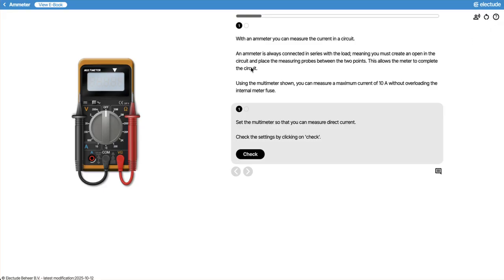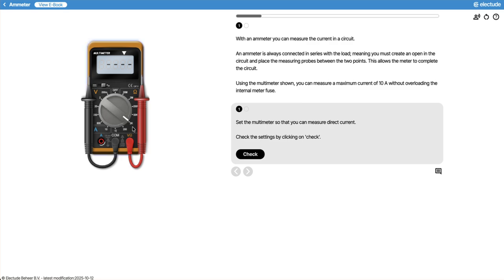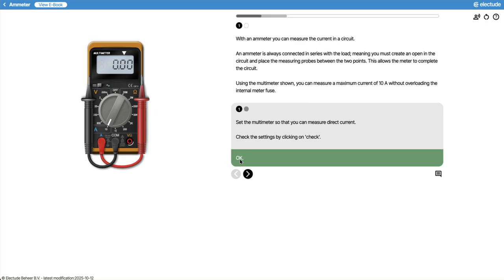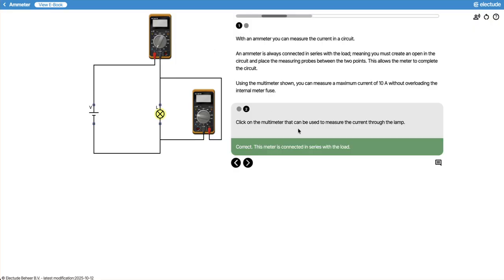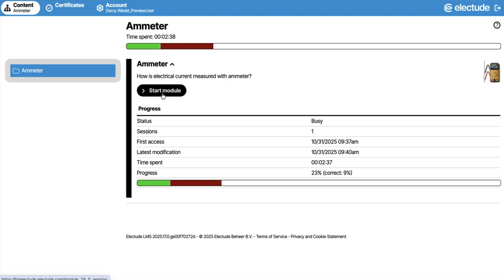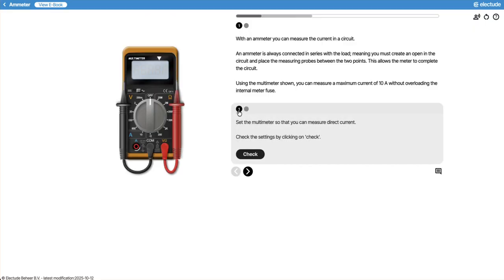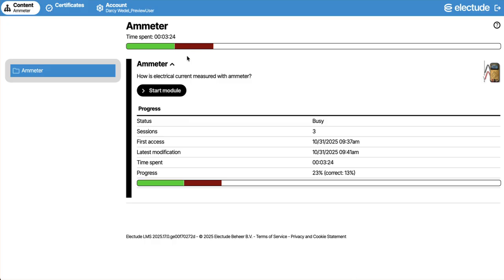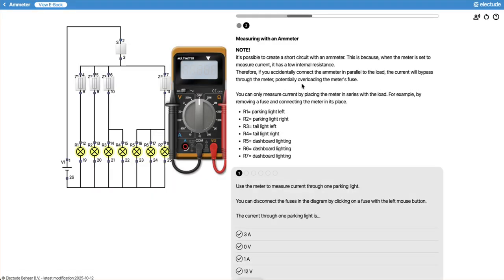Electude - student lesson tutorial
Best practices for completing a theory lesson in Electude.